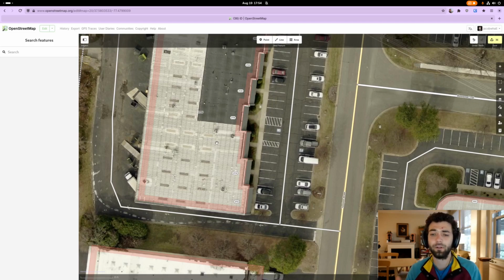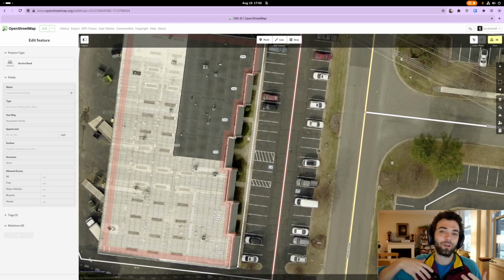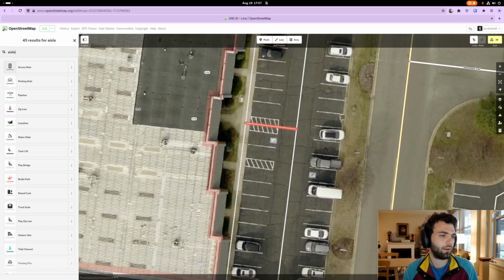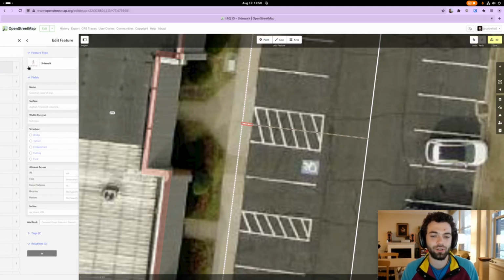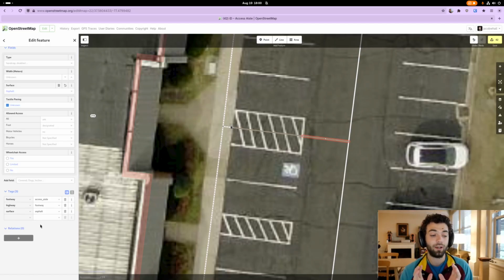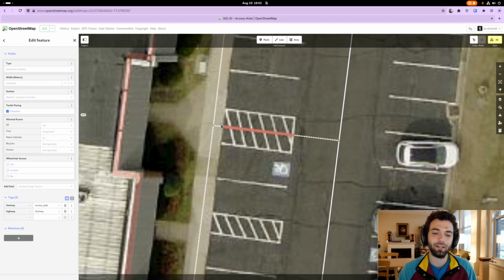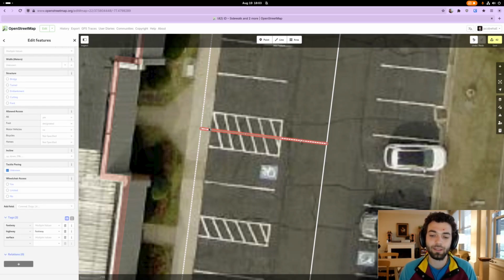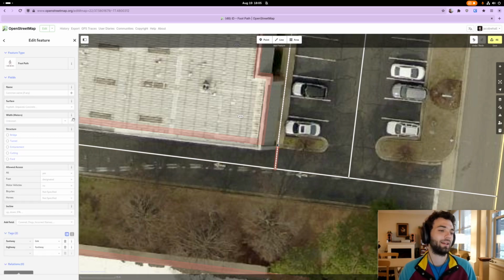Mapping Sidewalks in OpenStreetMap with iD [PART FIVE - AISLES & LINKS]